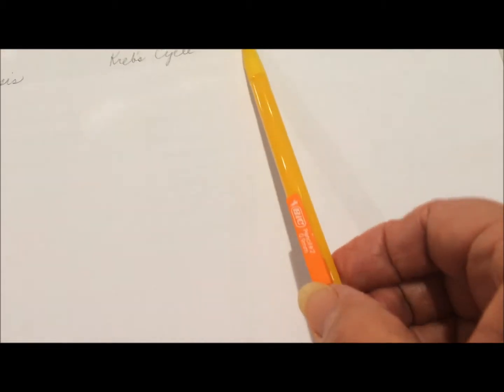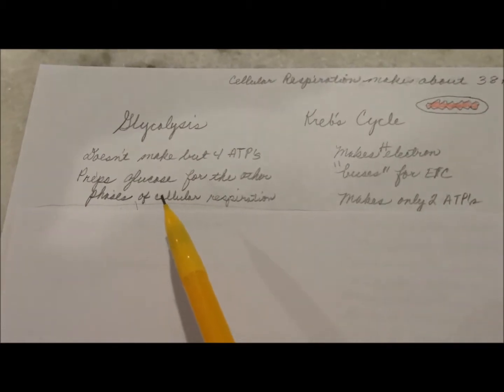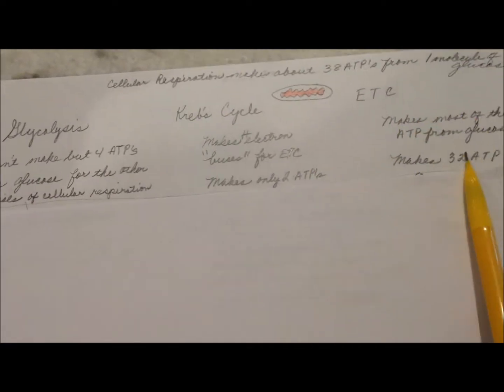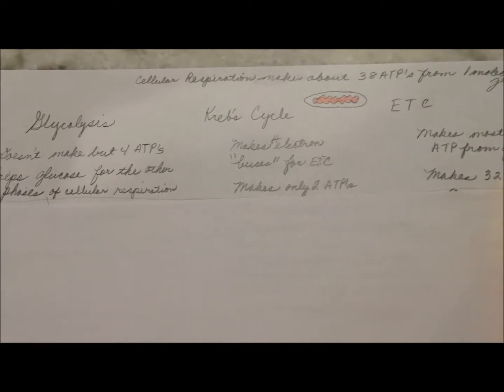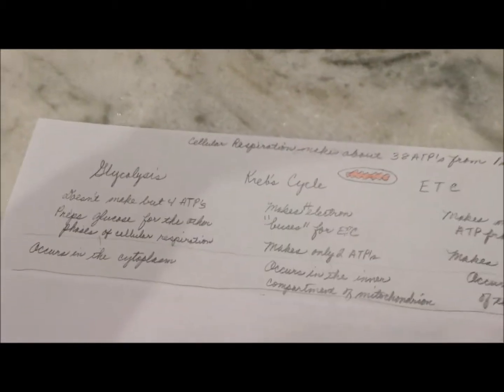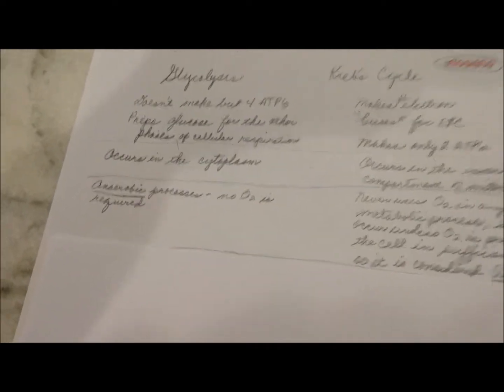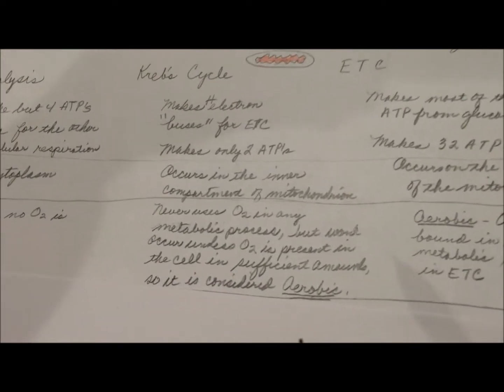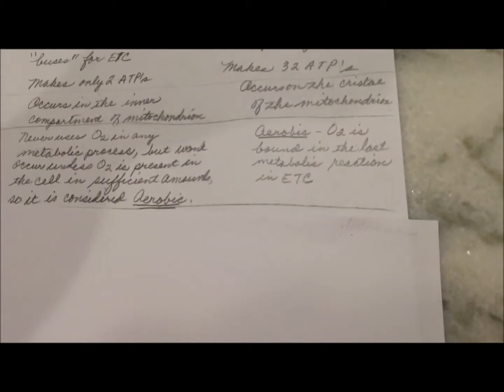1 Respiration Introduction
1.  A brief introduction to cellular respiration.